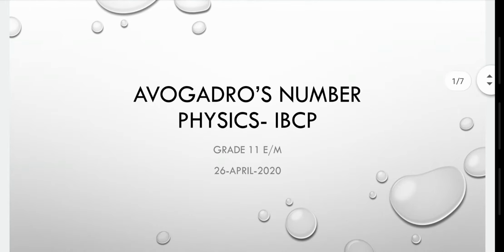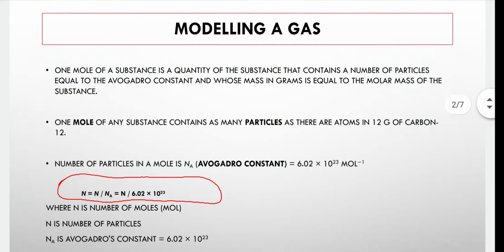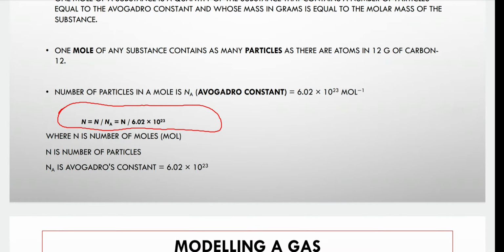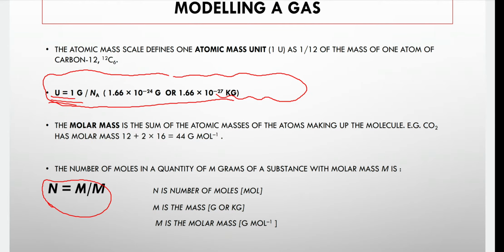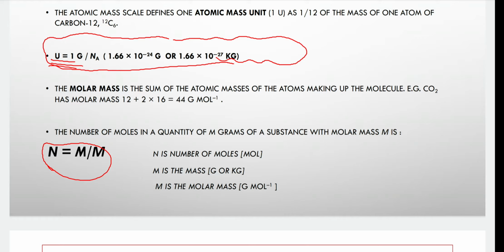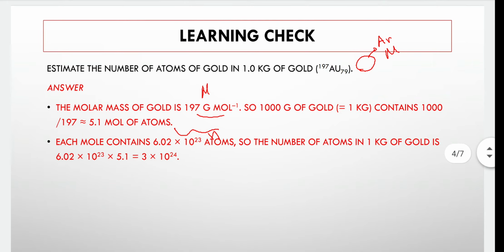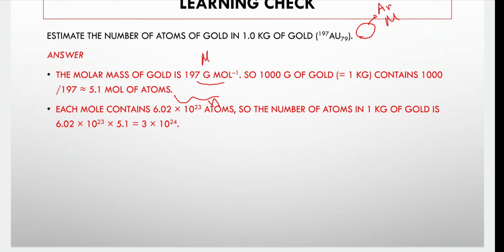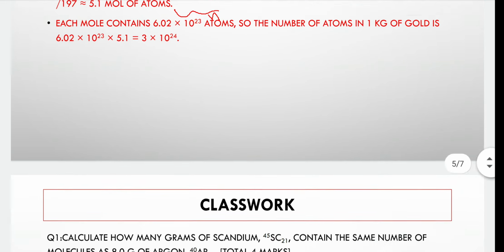Avogadro's number.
Ibcp